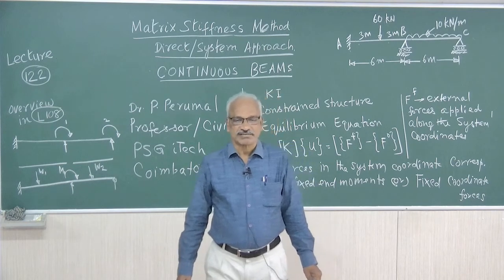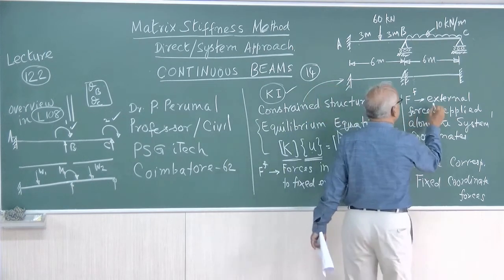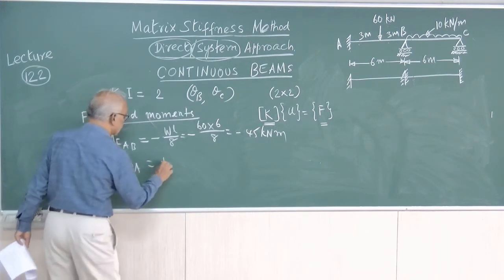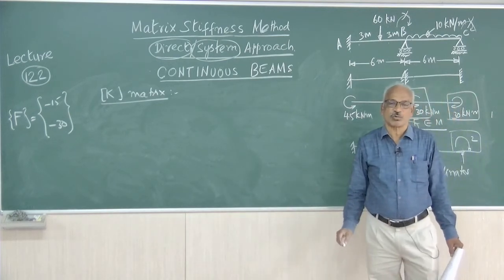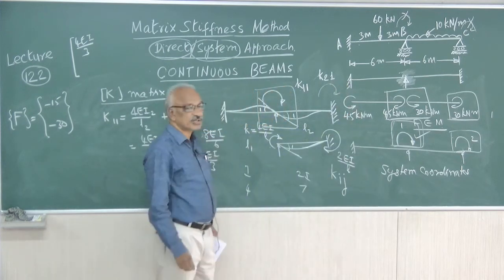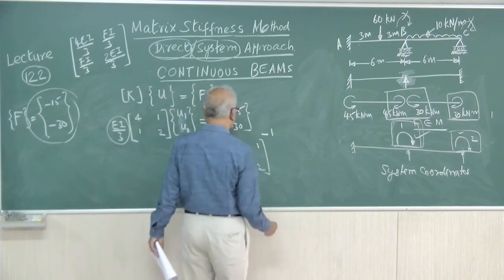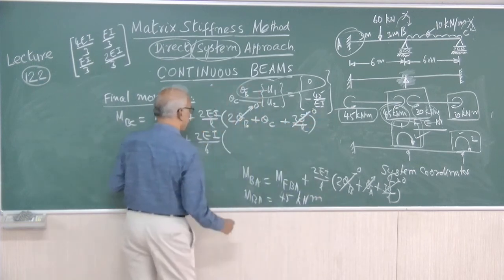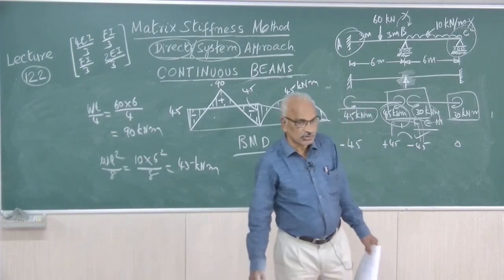Lecture 122 : MATRIX METHOD - DIRECT STIFFNESS METHOD _ CONTINUOUS BEAMS : Dr.P.Perumal, PSG iTech.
Matrix - Direct Stiffness Method - Continuous Beams - Kinematic Indeterminacy - Constrained Structure - Equilibrium Equation - Unknown Displacements - Final Moments - BMD.